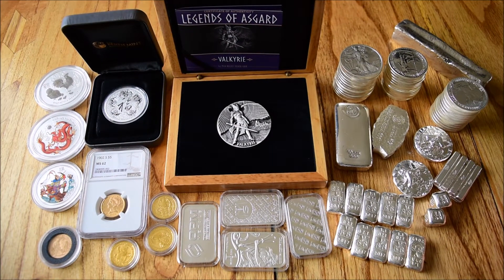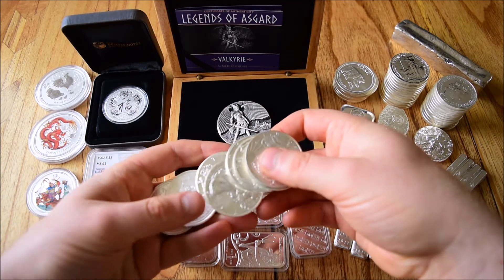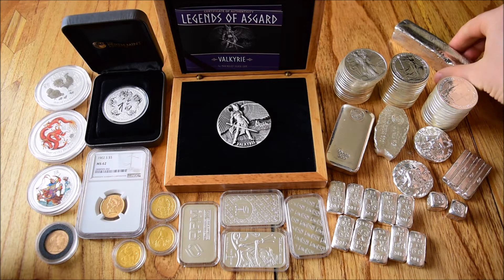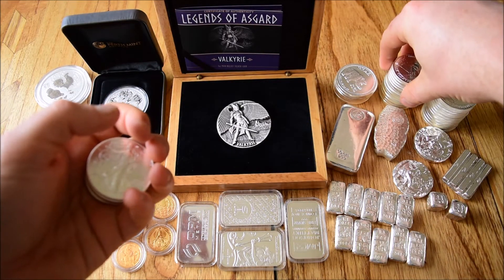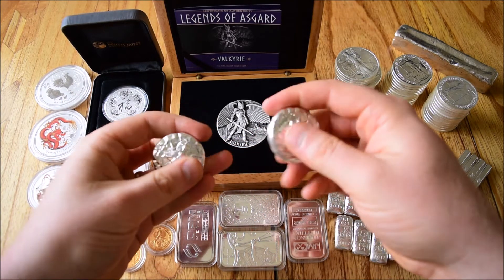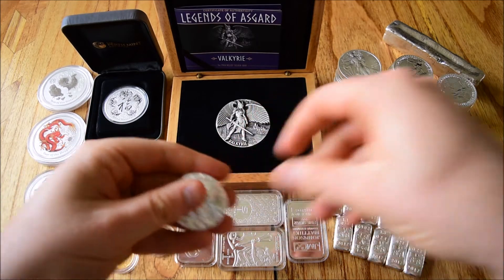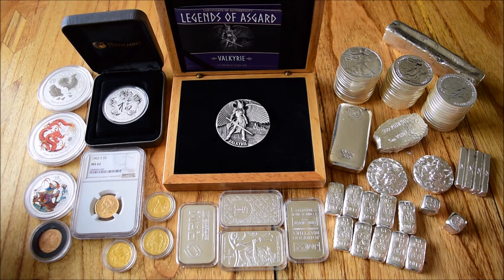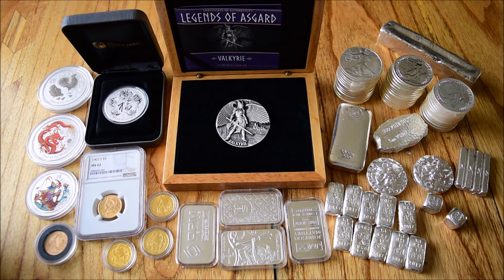Backyard Bullion's Beginner's Guide to Investing in Gold & Silver - Part 2!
Part 2
1:04 - Research, Research and Research some more!
4:59 - What are the options - coins, bars etc
9:42 - Exit Strategies!!